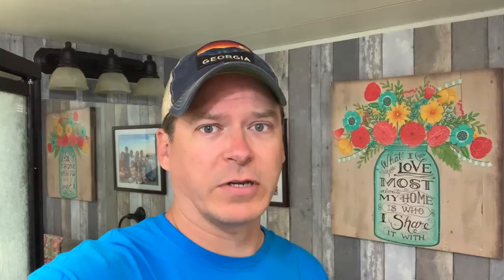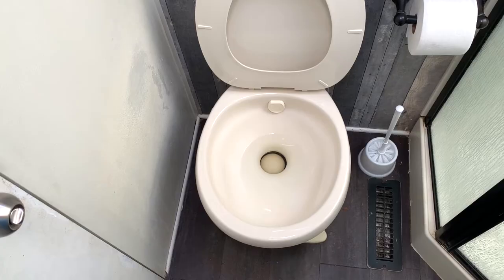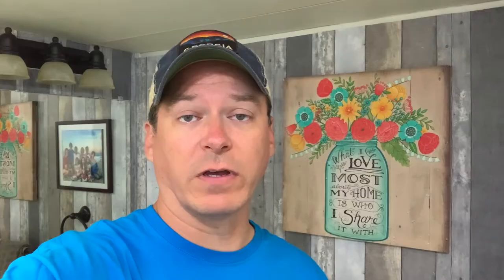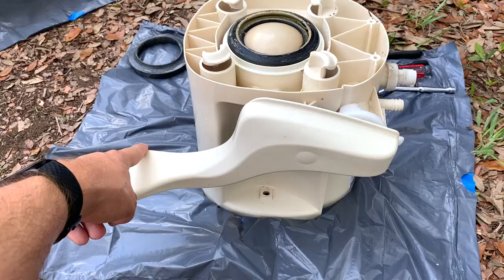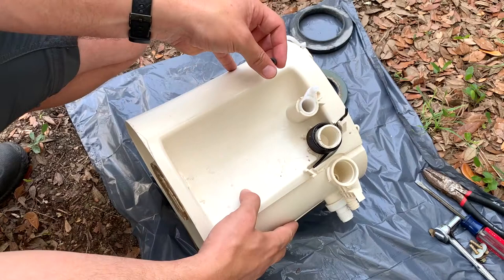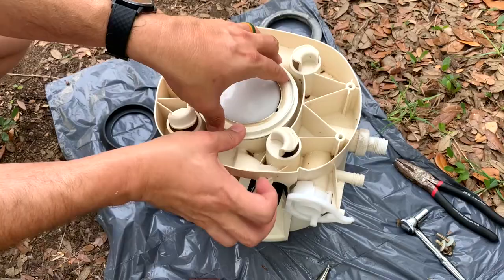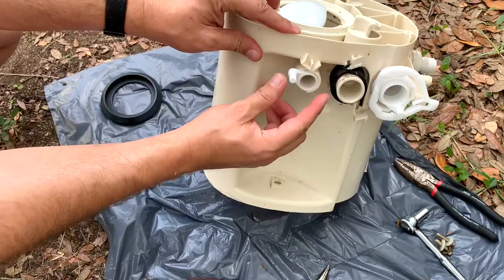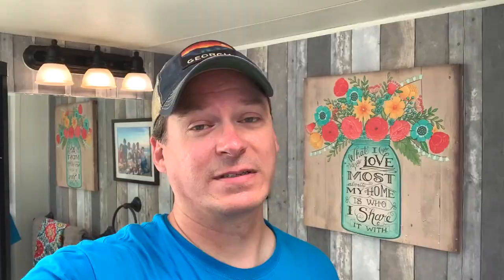RV Leaky Toilet Repair: Full Time RV Family of 9 repairs TWO ways an RV toilet leaks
In this video Jay shares step by step instructions for repairing the waste valve and water valve on an RV toilet. The specific toilet in this video is a Thetford Style 2, but the repairs are identical on the Thetford Style Lite and Style Plus. The principle are the same for most all pedal style rv toilets.

Here is the link to the faucet that was installed:
Thetford 34117 Waste Ball Kit
Thetford 42049 Water Valve

If you are in a real bind you can just purchase the entire base as a single assembly and it will come with both of the above kits already installed and all you will need to do is change the bowls, which you can see done in this video.
Full base

Full time RVing with a family is not always easy, but it is always worth it. Through our adventures we share tips, tricks and inspiration for how to maximize the good parts without getting overwhelmed by the tough parts.

In these RV reno/upgrade videos we share they whys and especially the hows of the things we have changed in our camper to make it the best fit for our big full time family. Every upgrade we do is DIY and shared here step by step. We have no construction, carpentry, electrical, or other background or training. Jay does most of the upgrades and he is a former pastor, so you can rest easy that if he can do it….so can you.

Find Your Crazy chronicles the epic adventure of a full time RV family with seven kids, five adopted and two with special needs, as they travel the country to visit every continental National Park along with their two dogs and turtle. Join them as they experience Faith, Family and Fun together

Most products seen in our videos can be found in the gear section of our